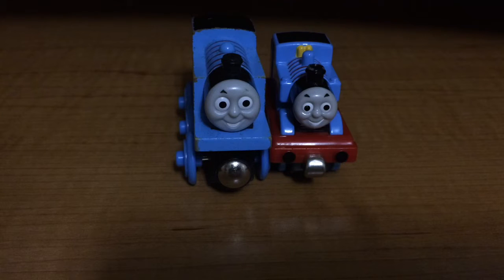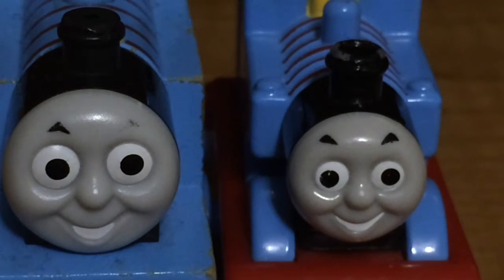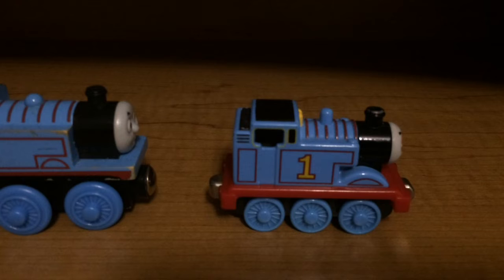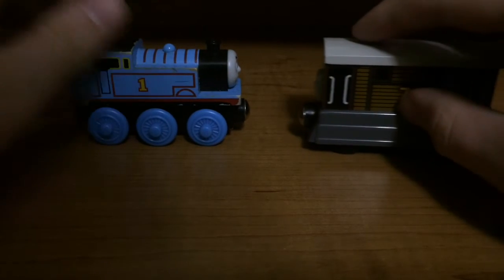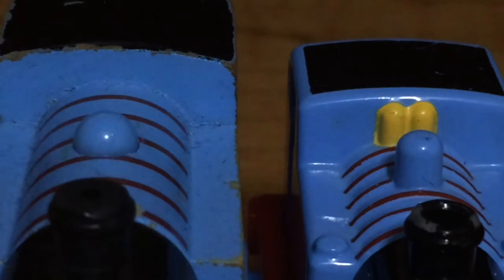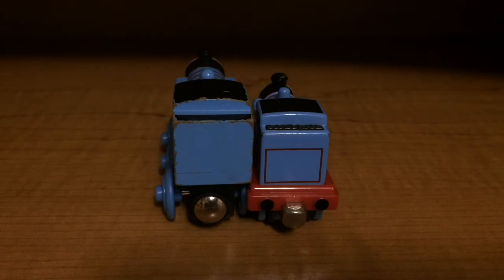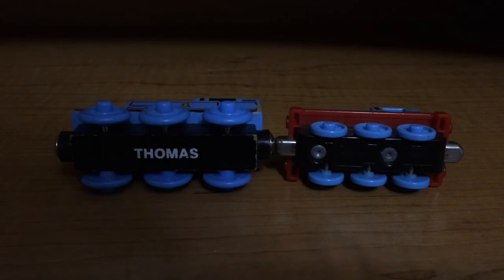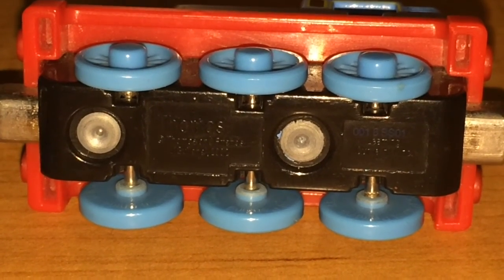Take-Along VS Wooden Railway: Thomas | Fred Pelhay Productions